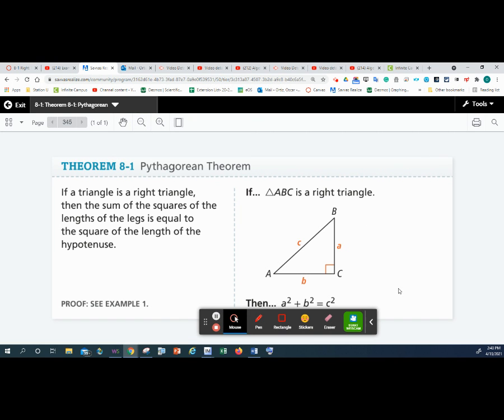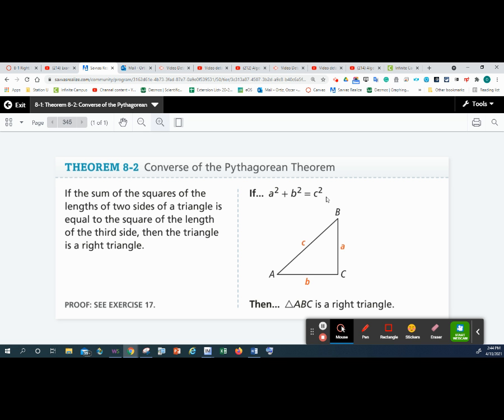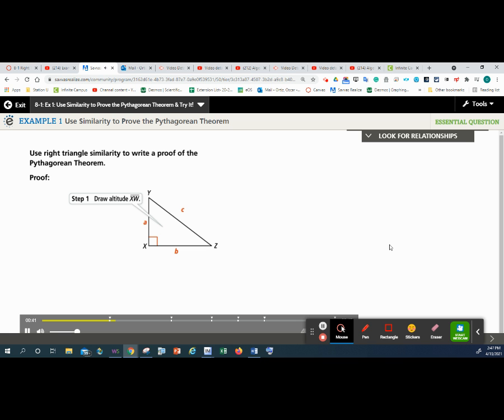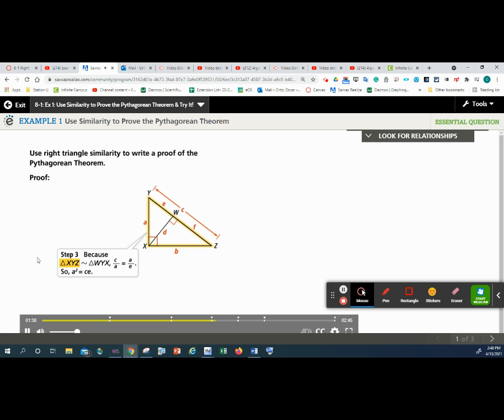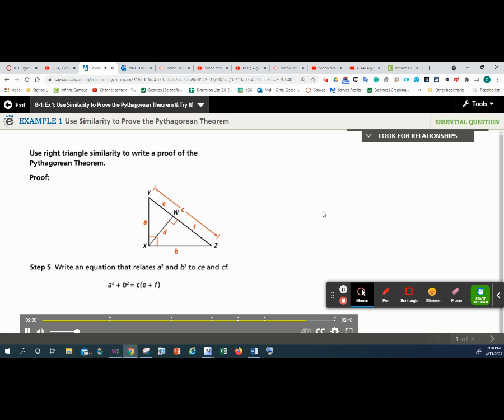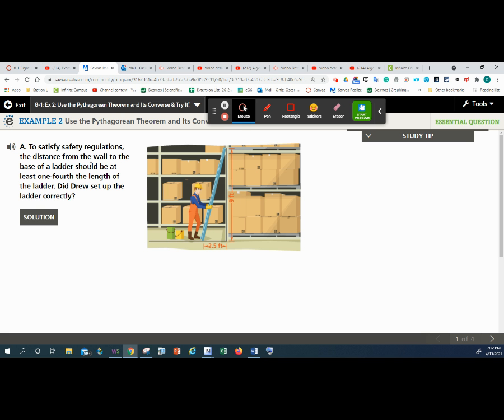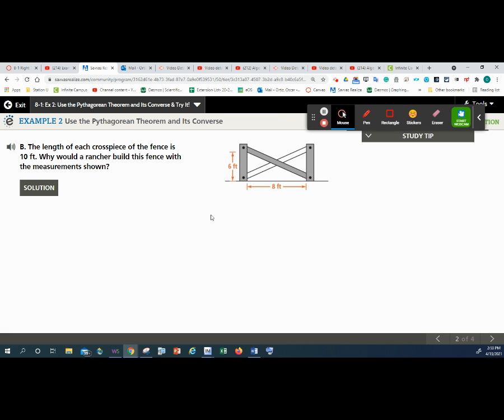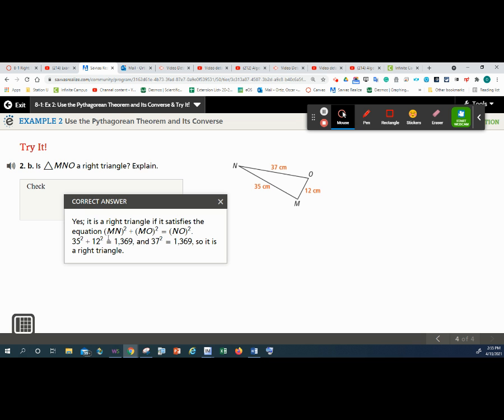8-1 Right triangles and the Pythagorean. Examples 1 & 2